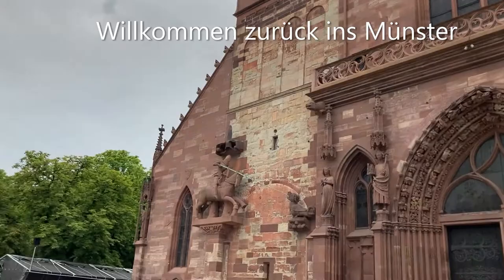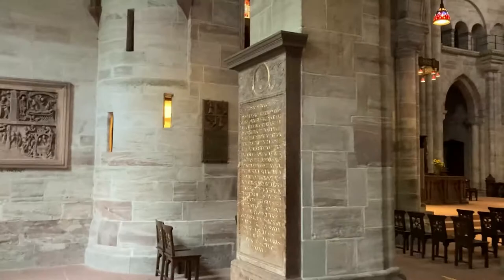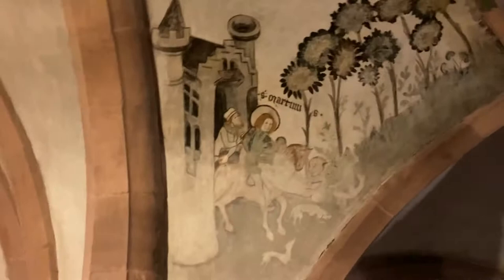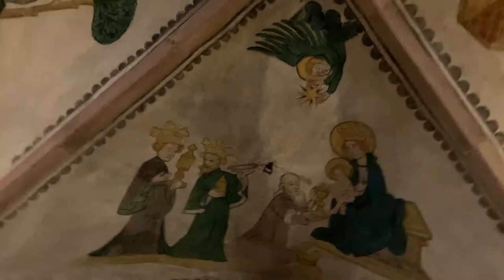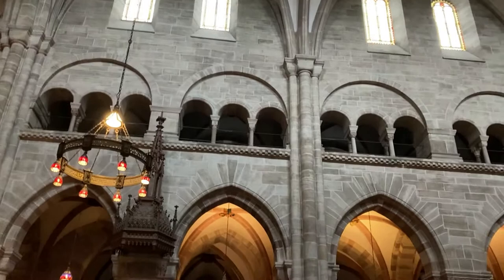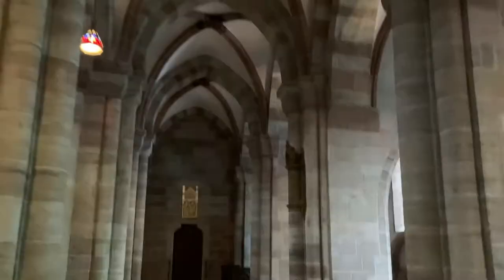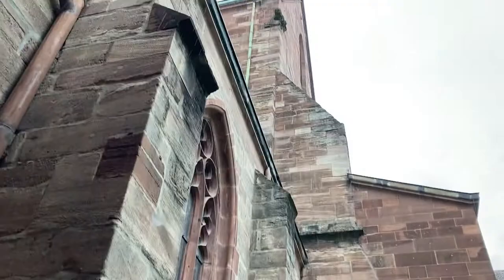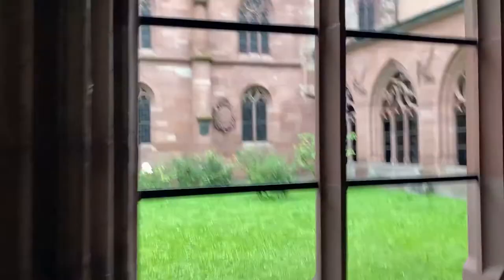Basel 2021 - Das Basler Münster - Episode 4 - Teil II (Saison 2)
In the second part of this episode we explore the Basler Münster, made by monks and taken by protestants. Enjoy the beautiful archetichture leftover that survived years of reformation.